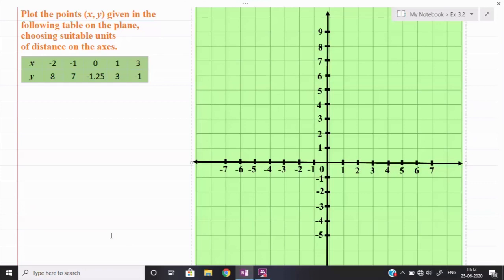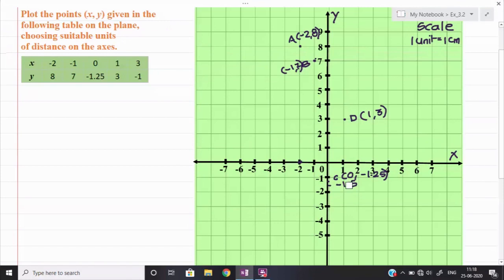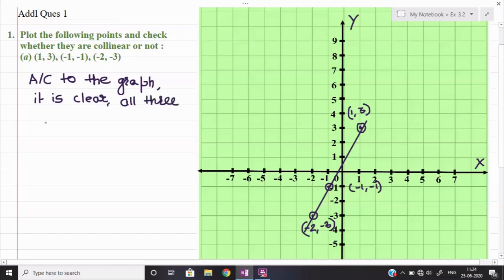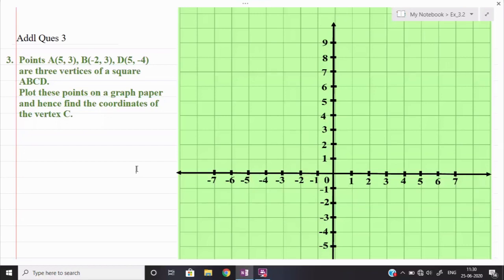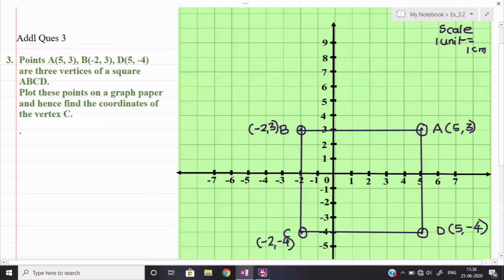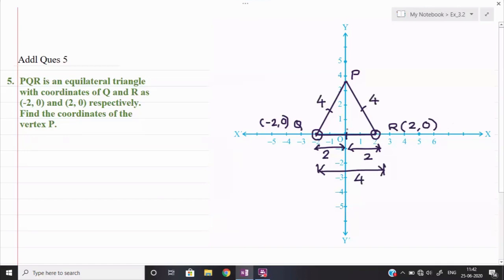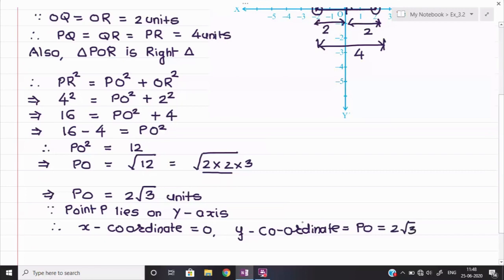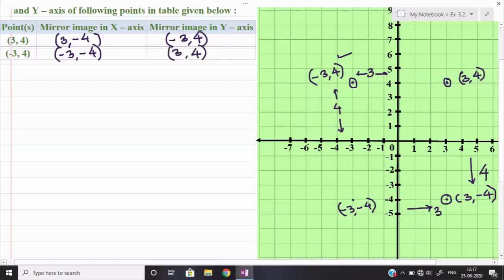Class 09 CBSE Mathematics Co-ordinate Geometry NCERT Ex. 3.3 Q 2 and other Additional Questions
In this video, I have explained, NCERT Exercise 3.3 Q2 and some additional questions which are required to enhance your knowledge. These would be enough to understand all concept of chapter and solve relative questions with full confidence.
Happy Learning.